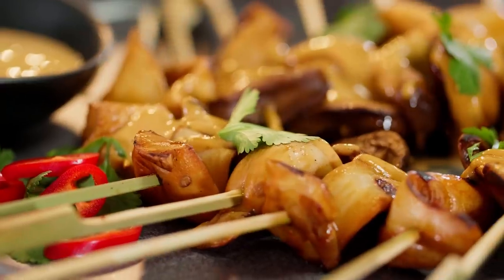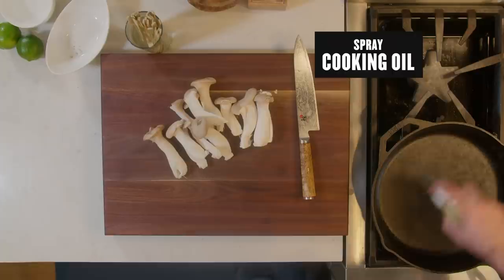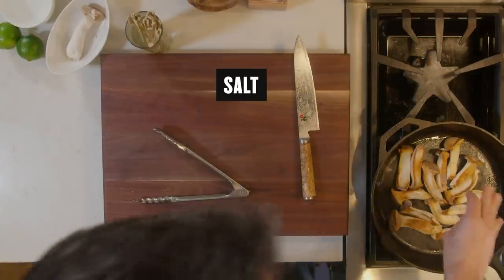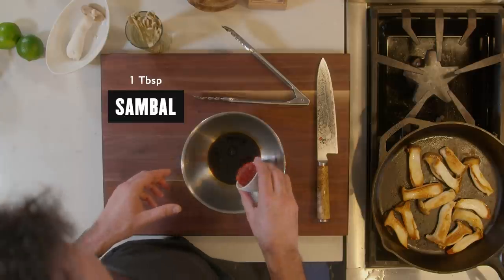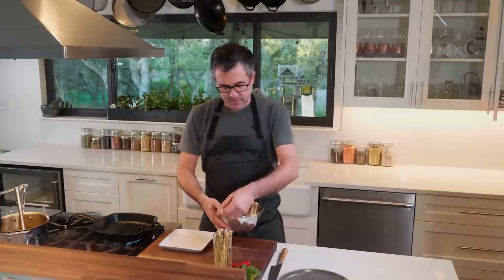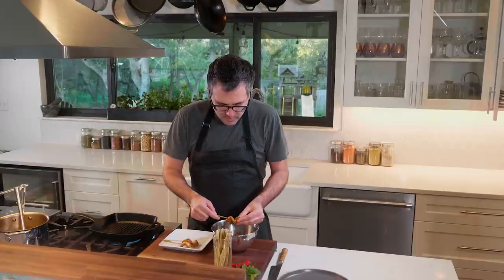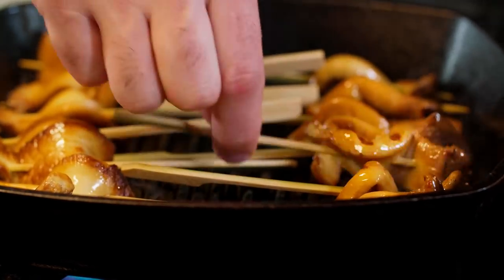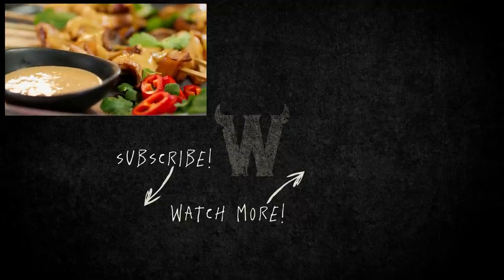King Oyster Mushroom | Party Food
Meaty king oyster mushrooms make this dish a win-win for meat eaters and plant eaters! The mushrooms have long, thick stems that you slice into thick strips, press, marinate, skewer, then grill to make juicy, chewy, satisfying satay. Yes! A spicy ginger peanut sauce brings it all together and makes a great dressing or stir-fry sauce in its own right.

Keep those parties wicked small!

If you're looking for some more plant-powered recipes, check out our massive recipe archive here. Use the search thingy and see what you come up with ▶︎

KING OYSTER SATAY with SPICY PEANUT GINGER SAUCE

INGREDIENTS:

• 1 pound king oyster mushrooms
• spray cooking oil
• salt

For the Marinade:
• 1⁄4 cup (60ml) tamari or soy sauce
• 1 Tbsp sambal (chili paste) or sriracha
• 2 Tbsp rice vinegar

For the Spicy Peanut Ginger Sauce:
1 cup (240g) creamy peanut butter
1/3 cup (75ml) tamari or soy sauce
1/3 cup (75ml) fresh lime juice
1 Tbsp fresh ginger, chopped
1 Thai chili, chopped (optional)
1⁄2 cup (120ml) to 1 cup (250ml) water, depending on how thin you prefer the sauce

INSTRUCTIONS:

Get a cast-iron pan wicked hot and start soaking your wooden skewers in water so that they don't burn later.

Cut the larger mushrooms in half the long way. When the pan is hot, spray it with some cooking oil to coat the bottom.

Lay out the mushrooms in the pan flat side down, then press with another pan. Be sure to use a towel or pot holder when you press, as the top pan will get hot. Press and cook for about 2 minutes.

After a few minutes, remove the top pan and flip the mushrooms over to sear the other side. Put the top pan on top of the mushrooms again, then add a splash of water to the pan to help steam them. Press and cook for about another minute, until the mushrooms are golden brown with a nice sear. Remove from heat.

Prepare the marinade by mixing the soy sauce (or tamari), sambal (or sriracha) and rice vinegar in a bowl big enough to hold all of your seared mushrooms. Add the mushrooms and cover with plastic wrap. Set aside.

Prepare the spicy peanut ginger sauce by blending the lime juice, peanut butter, ginger, chili, tamari and water. Add the water in stages until you get the consistency you want.

Once mushrooms have softened up and cooled down in the marinade, start heating a cast iron grill pan over medium-high heat. Weave each mushroom onto a skewer.

When you've finished skewering all of the mushrooms and the grill pan is hot, spray the pan with cooking oil and then add the skewers. Grill on each side for about 3-4 minutes, keeping an eye on them. You're looking for some nice grill marks and char, but obviously don't overdo it!

To serve, arrange the skewers on a plate, then drizzle the peanut ginger sauce over the top. Garnish with some fresh cilantro, Thai chili slices and a bowl of the sauce for dipping.